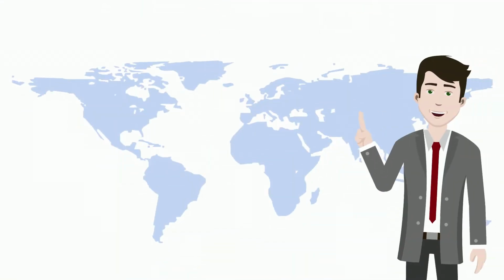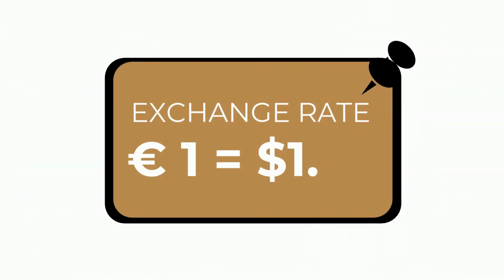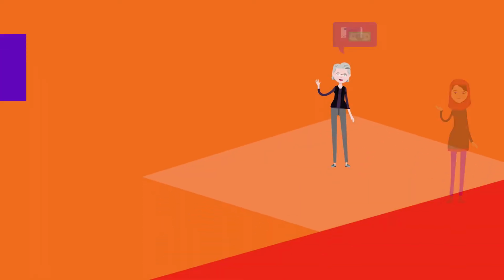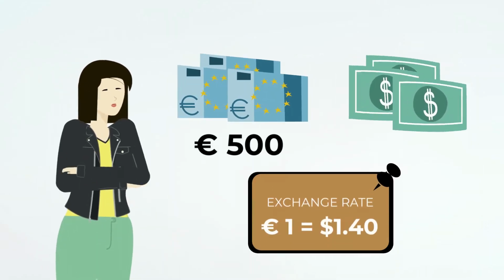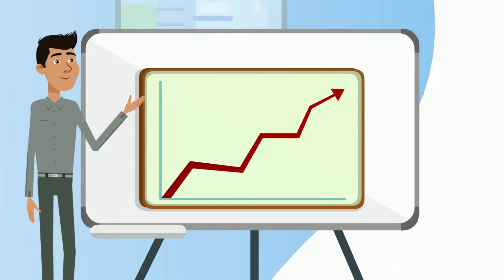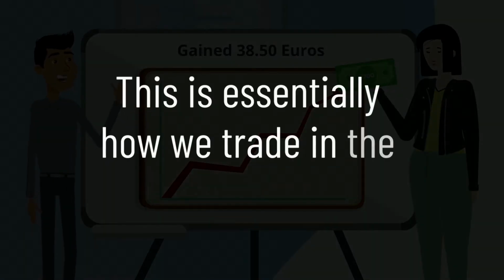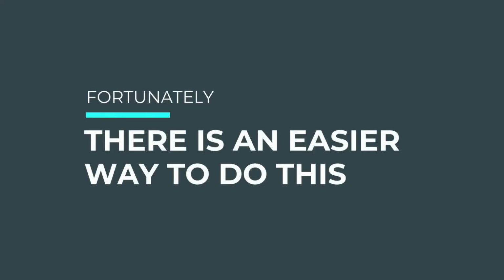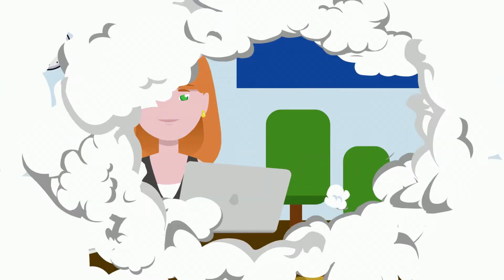Forex Trading For Beginners (EXPLAINED IN PLAIN ENGLISH!)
What is Forex you might ask? Here's a simple explanation.